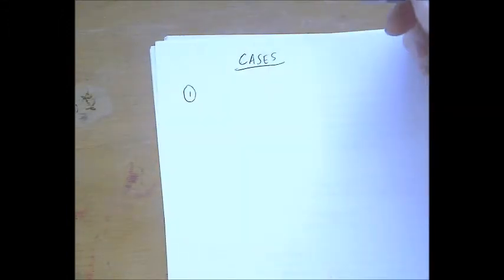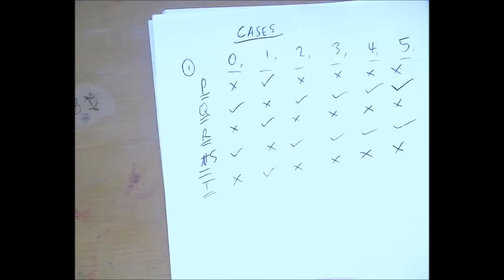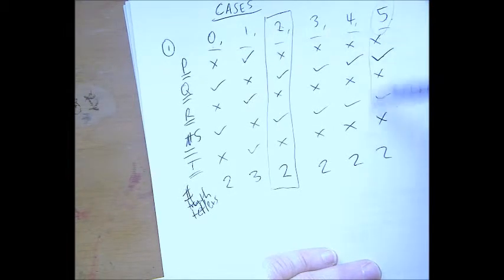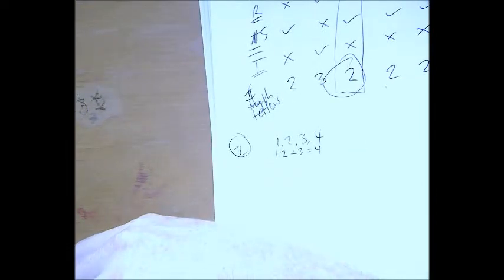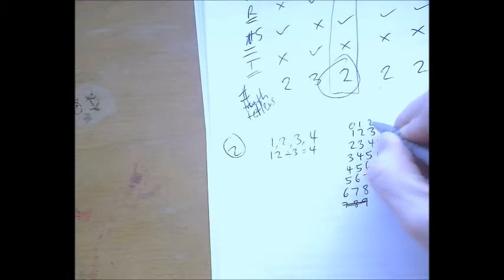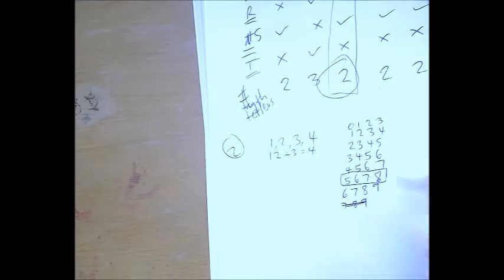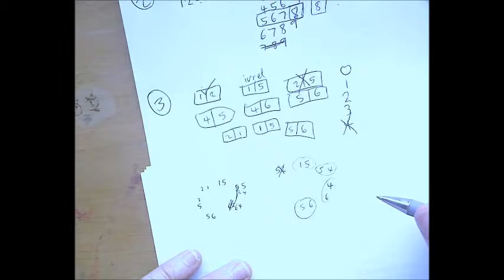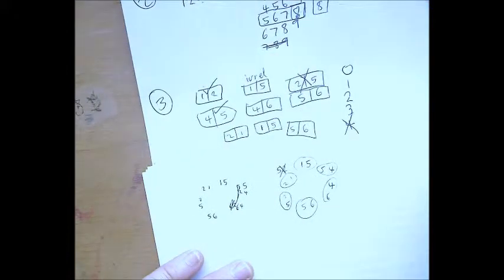Cases Strategy solutions Q1 3